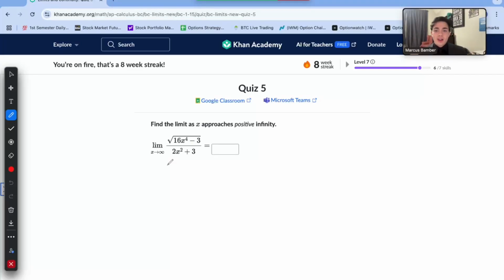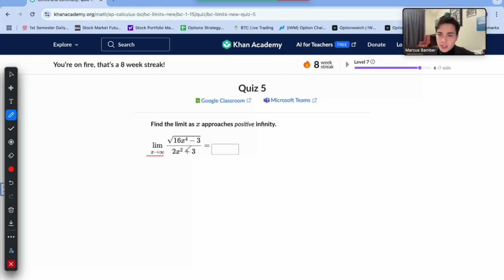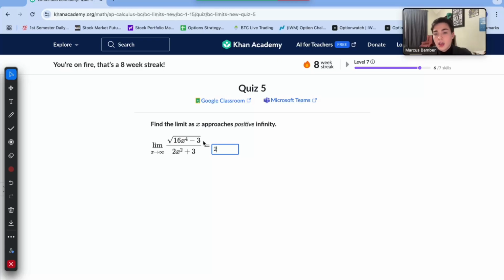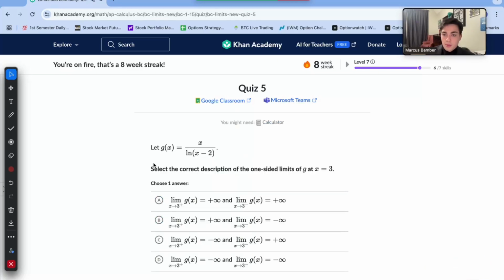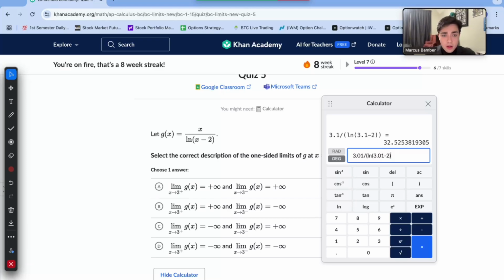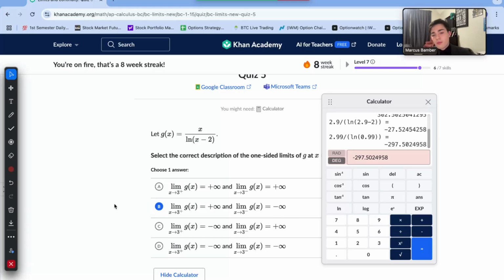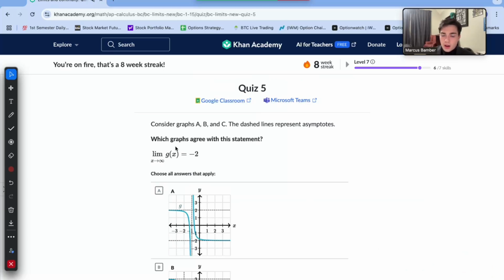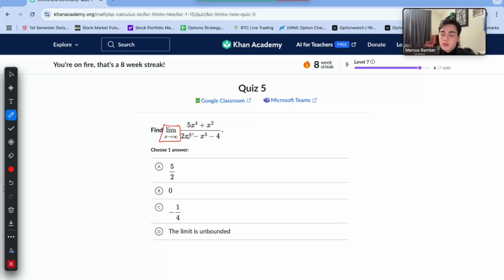AP Calculus BC Unit 1 Quiz 5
Welcome the fifth video of AP Calc BC Study! Today I review the AP CALC BC Unit 1 Quiz 5 inside of Khan Academy. The topics covered in this video include solving infinite limits at horizontal and vertical asymptotes.